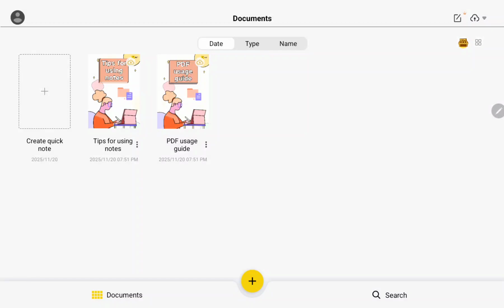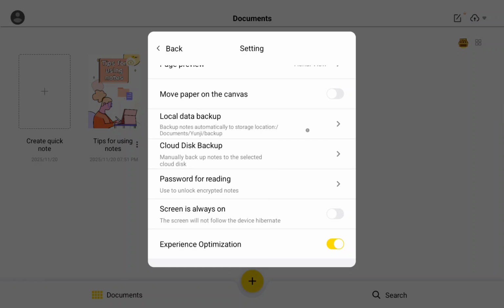How to set experience optimization on Jnotes?